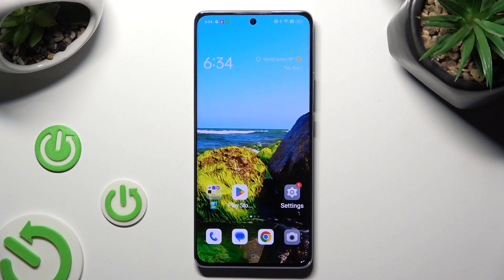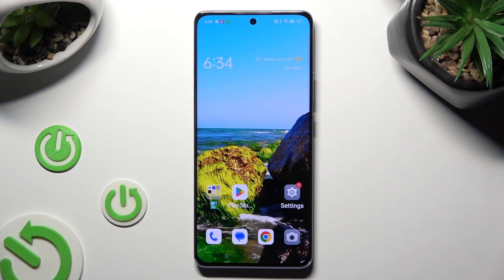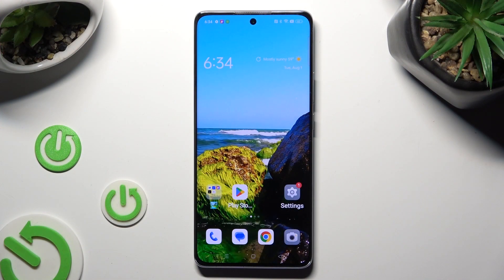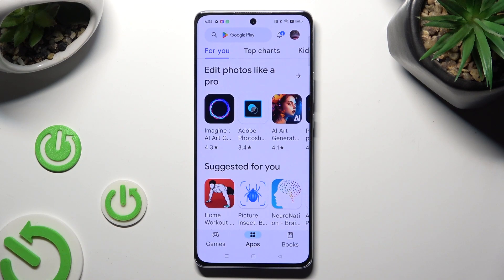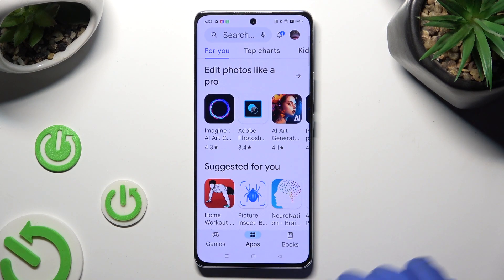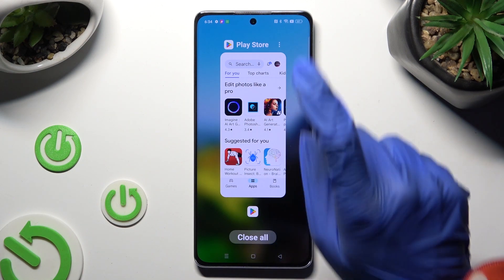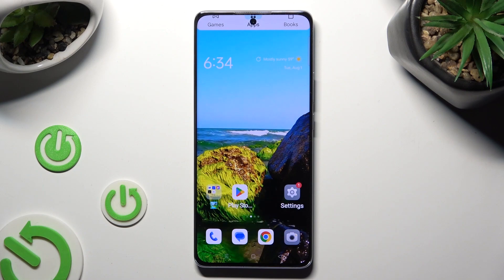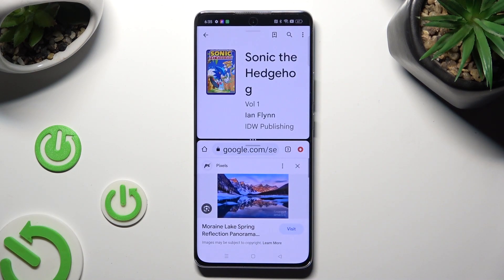How to Enter Split Screen on OPPO Reno 10 Pro? - Activate Double Screen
To learn how to use split-screen on your OPPO Reno 10 Pro, check out this tutorial. We'll walk you through how to use split-screen mode and how to run two applications at once. OPPO Reno 10 Pro split-screen mode can also be closed and the screen restored. If you have a TECNO Camon 18 Premier or other smartphone, visit our YouTube channel to find out more.

How to enter split screen in OPPO Reno 10 Pro?
How to activate double screen in OPPO Reno 10 Pro?
How to open two apps on one screen in OPPO Reno 10 Pro?
How to create shortcut for split screen in OPPO Reno 10 Pro?